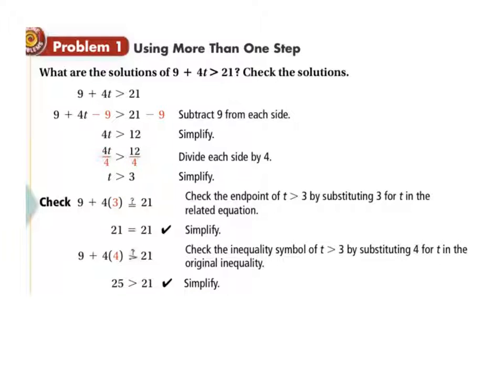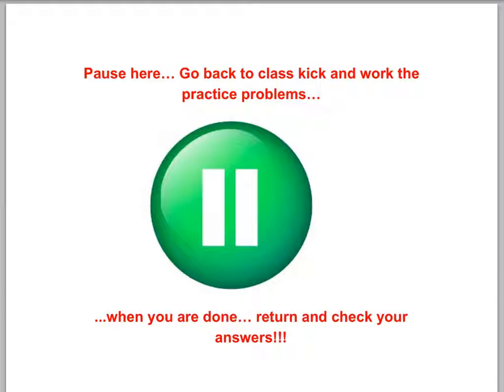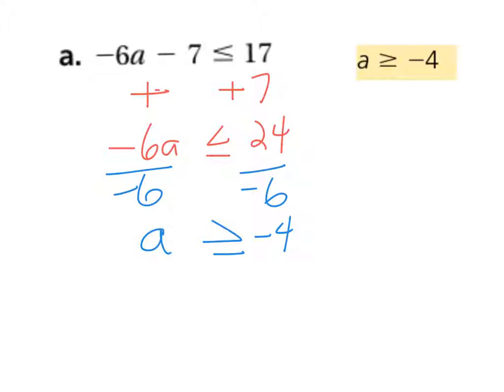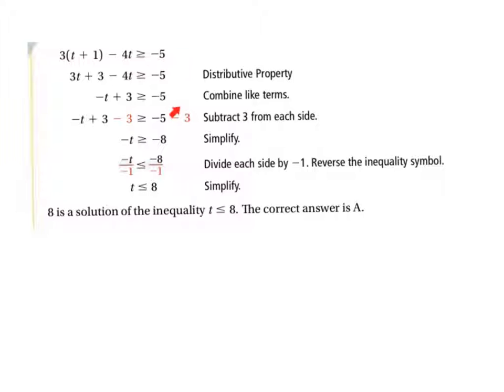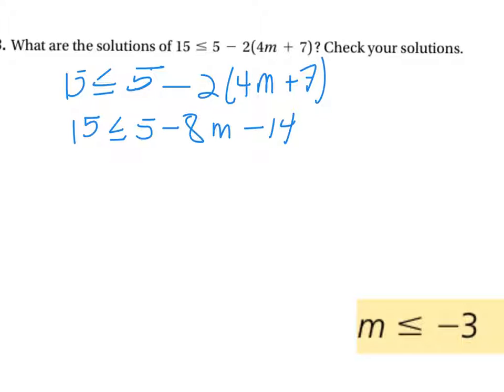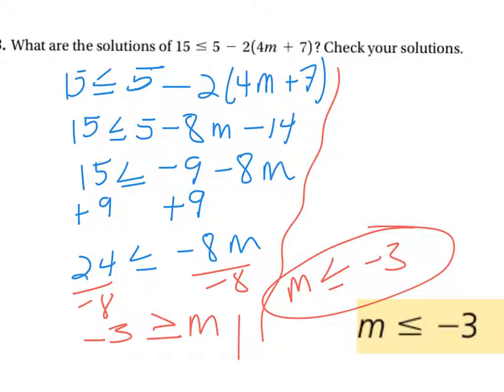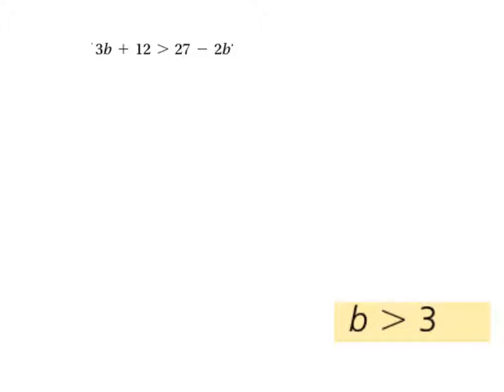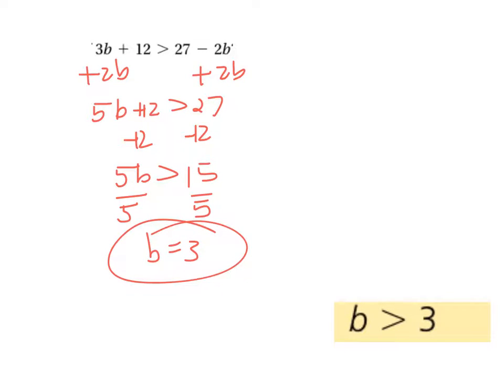pa 7-5 ex and probs day 3 (from aa 3-4)